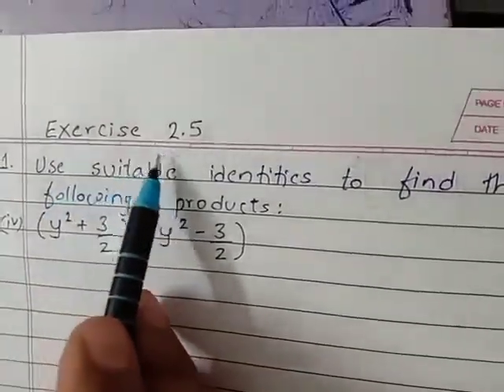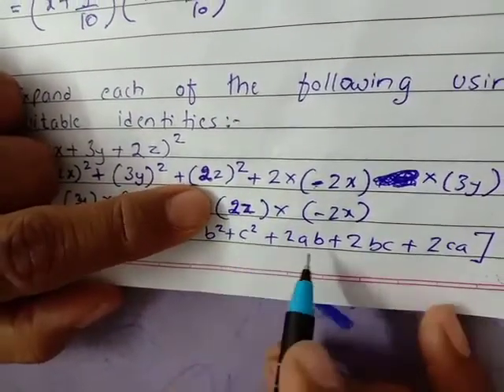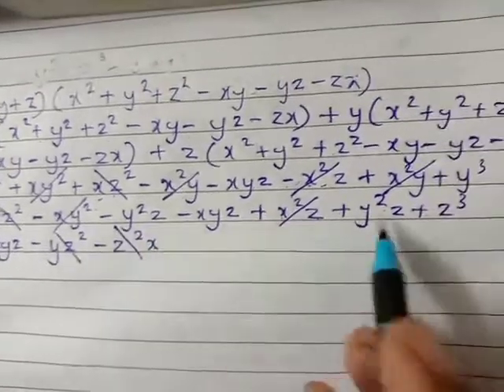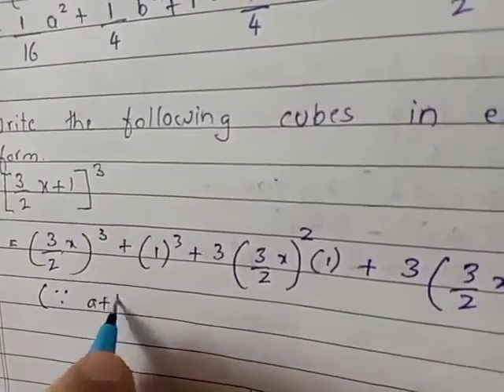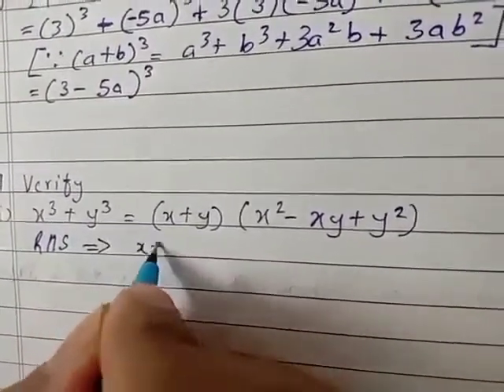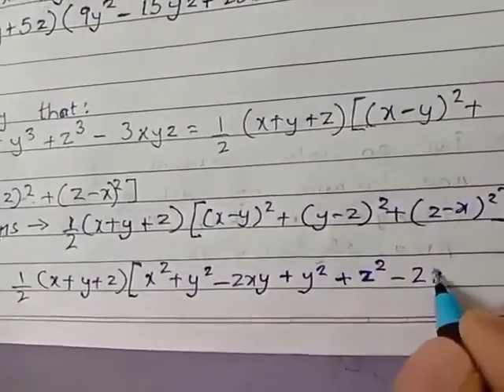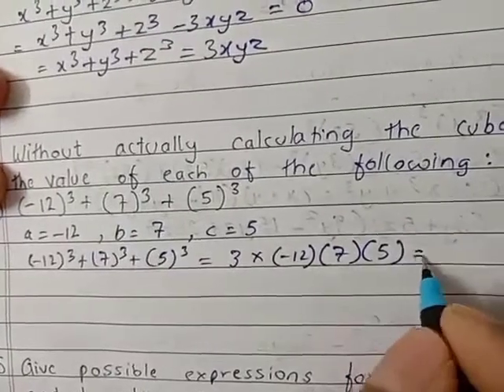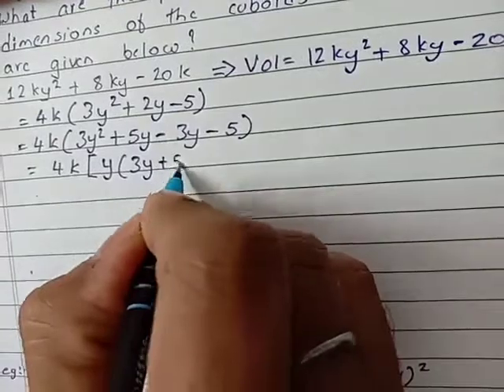ARYA INSTITUTE OF ENGLISH MEDIUM STD 9th polynomial part 4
STD 9th
Polynomial part 4
Maths